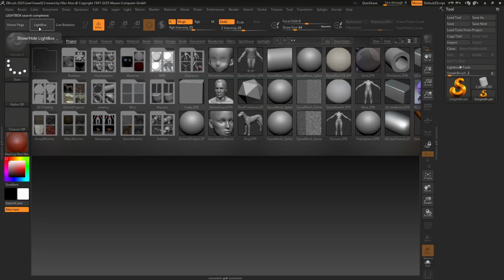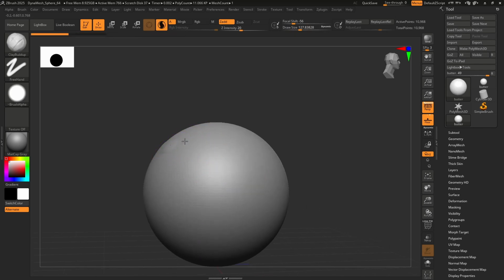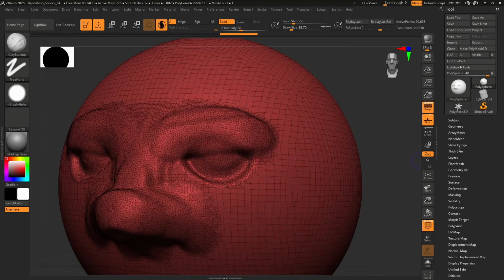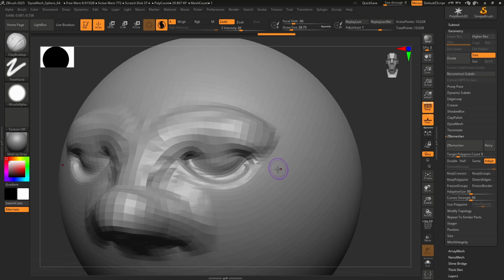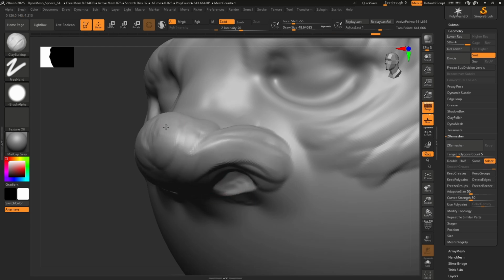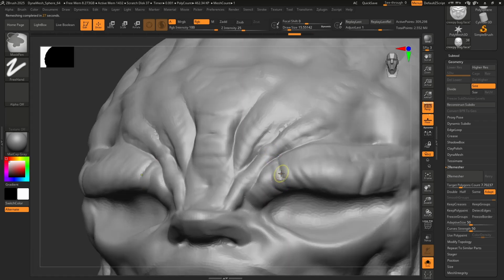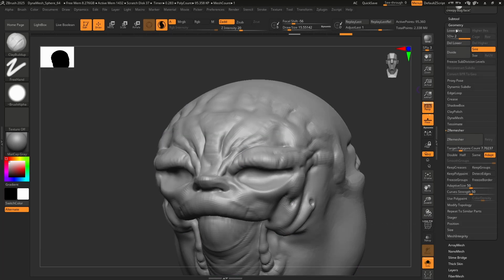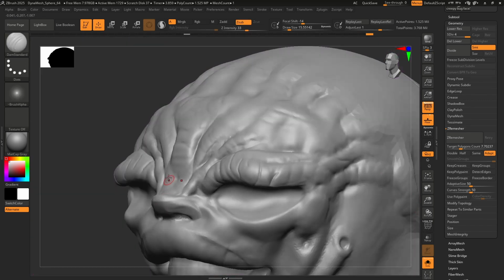Learn Zbrush in 2024 | Part 4 | Sculptris Pro Problems, ZRemesher, Project Details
Don't get me wrong, I love sculptris pro... but sometimes it just won't cut it. Here what to try if you have a ton of lag using Sculptris Pro

Intro 00:00
Sculptris Pro Problems 01:09
Bad Geometry 02:08
ZRemesher 02:34
Important! 03:05
Subdivision Levels 03:14
Lag Test 03:52
Project History 04:06